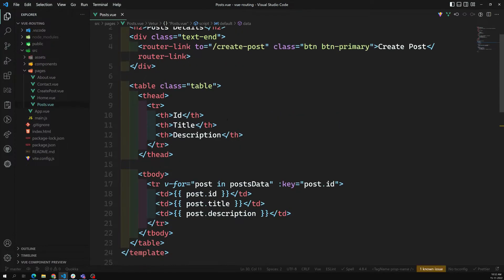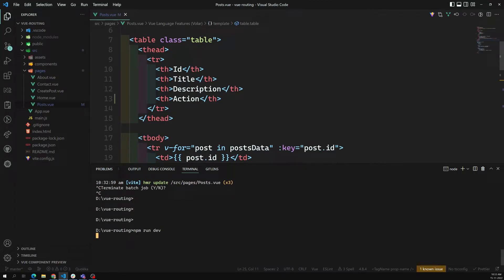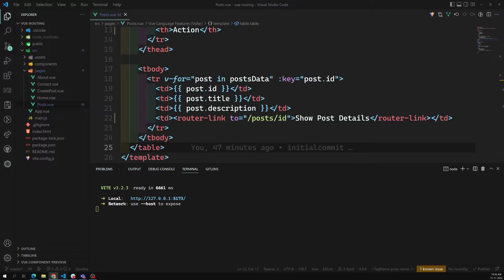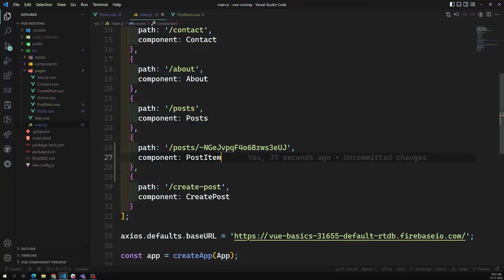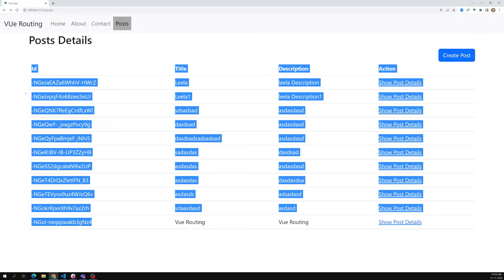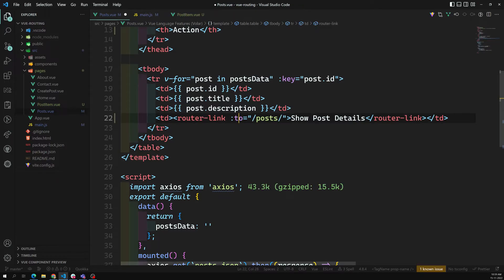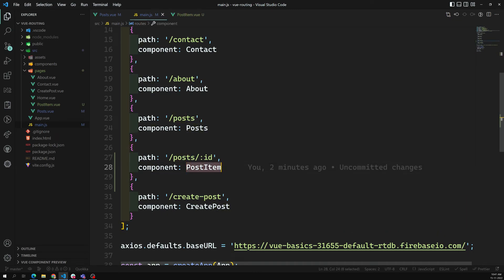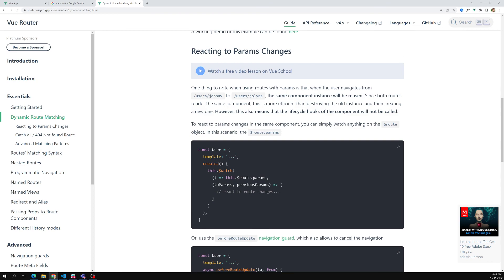46. Dynamic Route Matching using params. Sending params to the route and router-link - Vue 3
In this video we will see about the dynamic route matching params - Vue 3